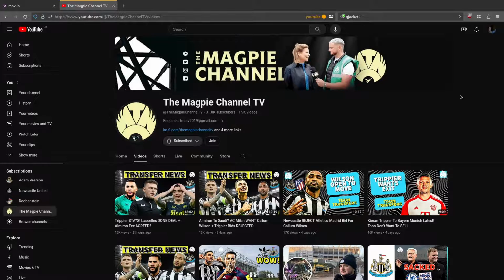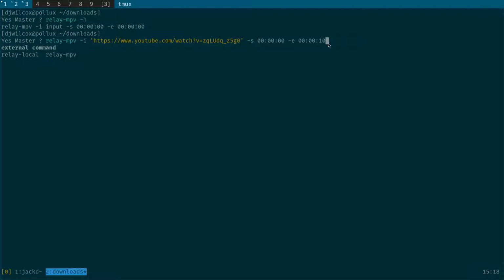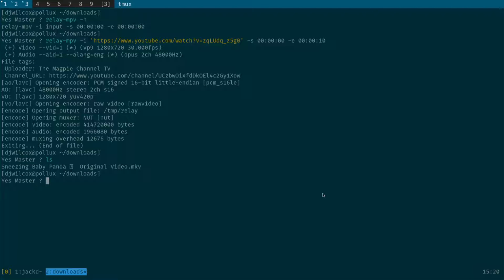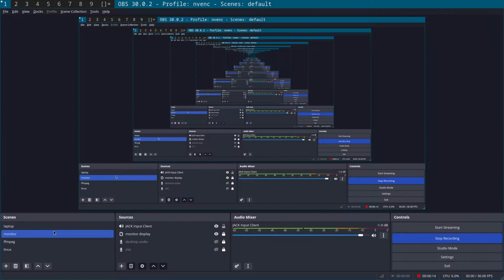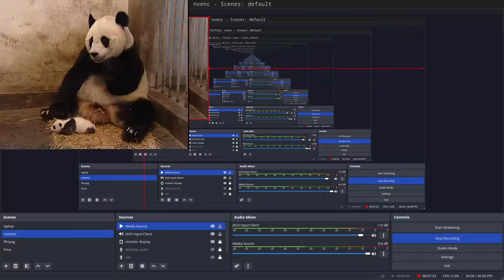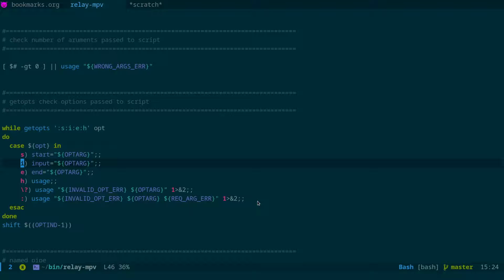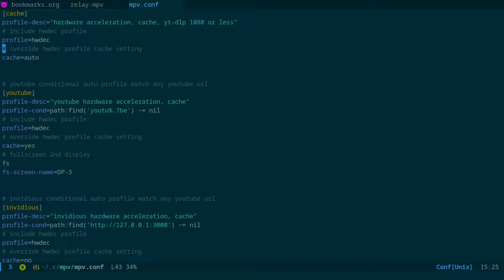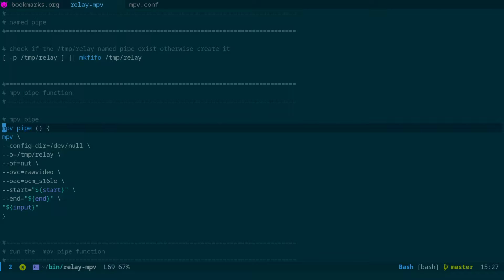relay-mpv pipe videos into obs studio with a named pipe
mpv pipe local or remote videos into an obs studio media source using a named pipe and specify a start and end time for the clip

the relay-mpv script works with both local and remote videos and any site supported by yt-dlp

note named pipes only work on linux, unix and mac os but not windows which doesnt have named pipes